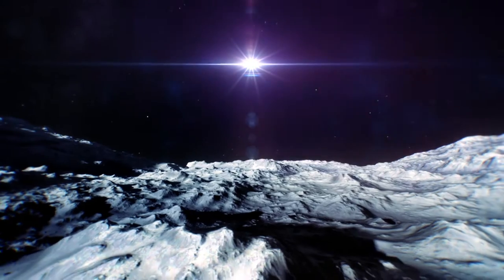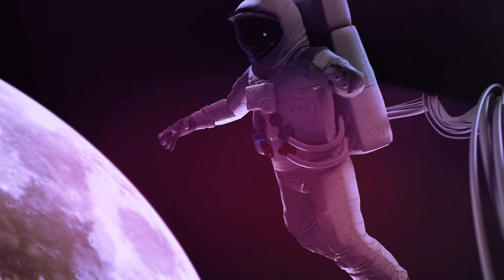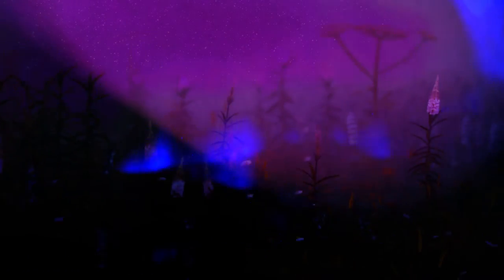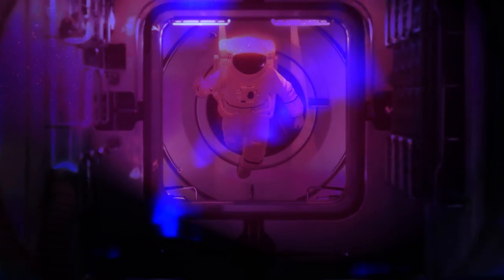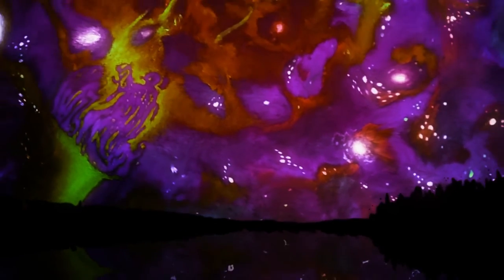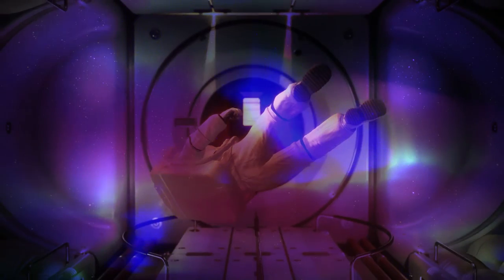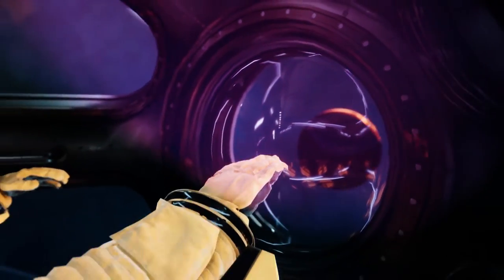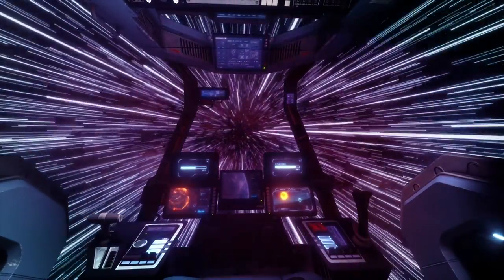Fleisch - The Kite (Official Video)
Official Music Video for The Kite.

Title track from upcoming album available on all streaming services from 02/03/2022.